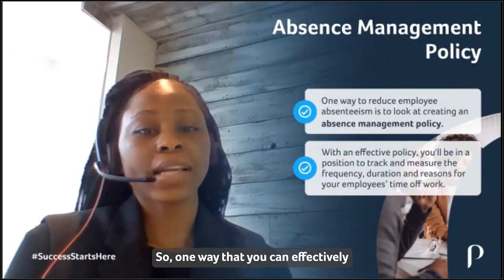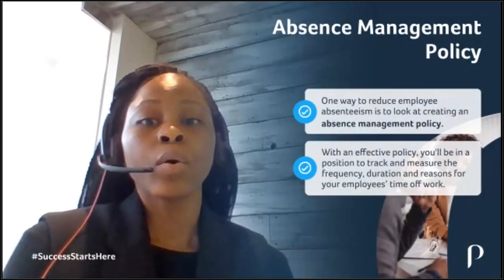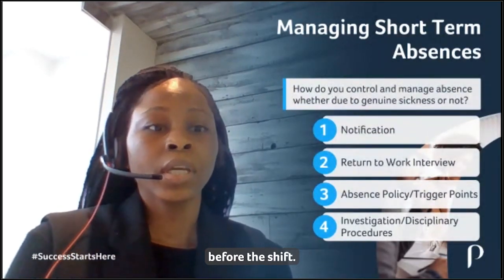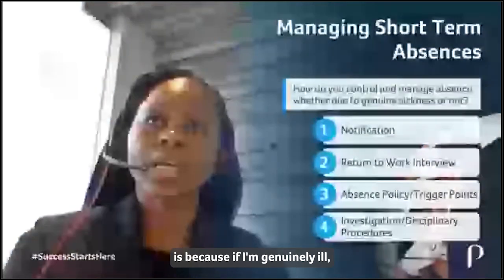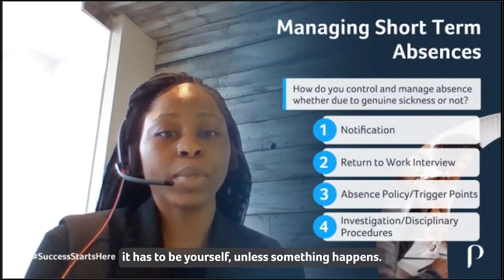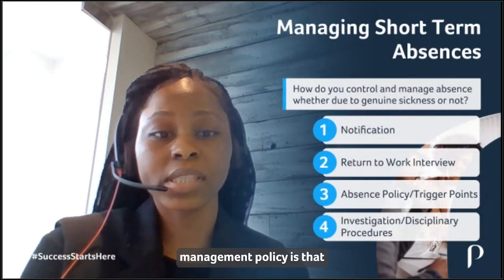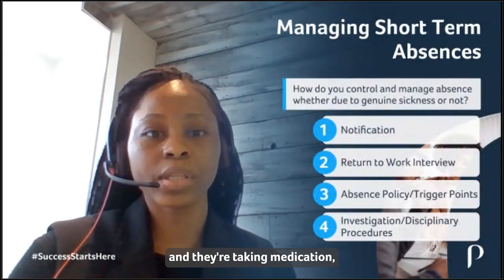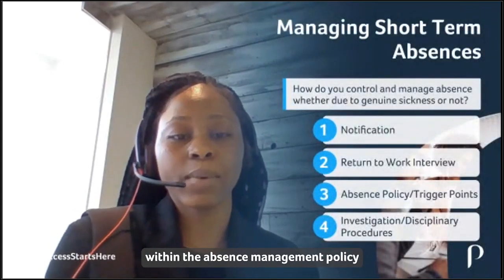Struggling With Staff Absences? Here's Some Expert HR Advice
Are you struggling to effectively manage employee absences? HR team leader Yolande Maketivila (Assoc. CIPD) shares valuable insights on how to successfully navigate absenteeism in the workplace.

With an effective absence management policy, employers are in a better position to track and measure employee abseenteism as well as identify trends.

📌 4 ways to manage absences

✅ Clear employee notification
✅ Informal 'return to work' interview
✅ Transparent and comprehensive absence policy
✅ Investigation / disciplinary procedures (if necessary)